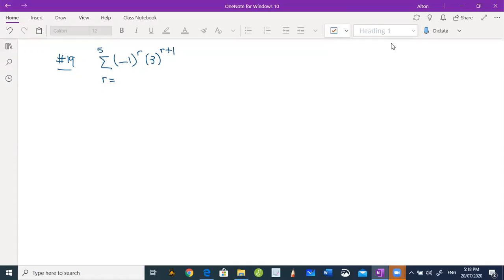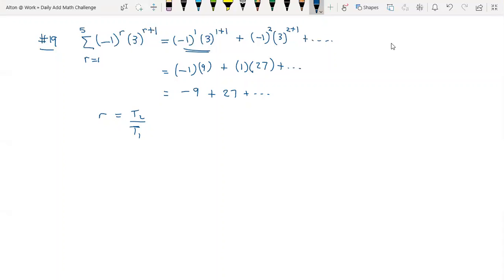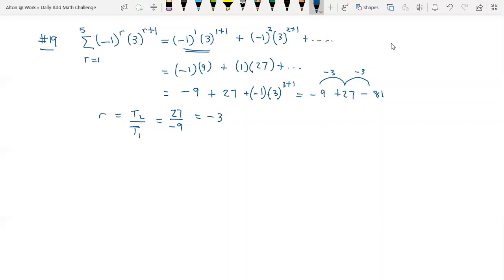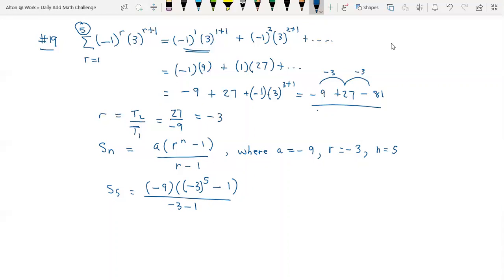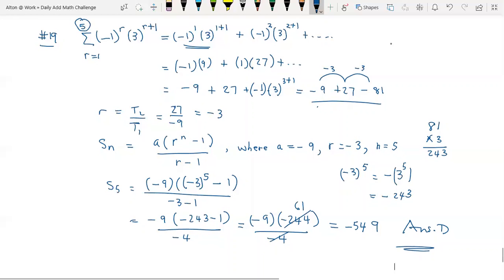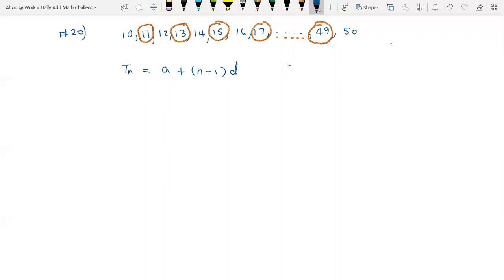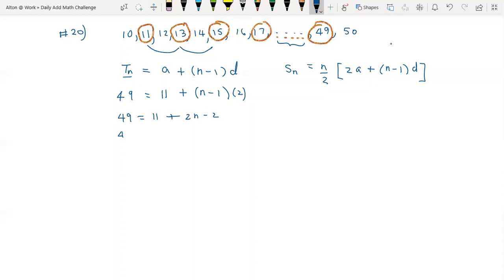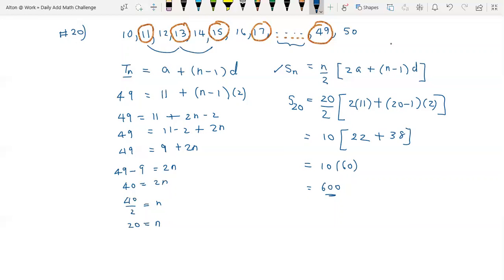CSEC Add Math June 2017 P1 Solutions - Series Qus 19 & 20